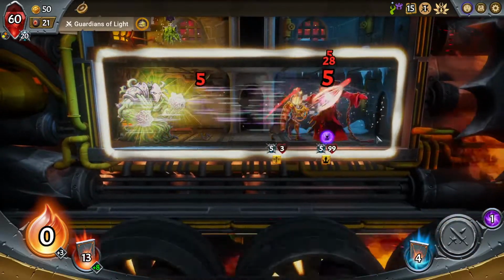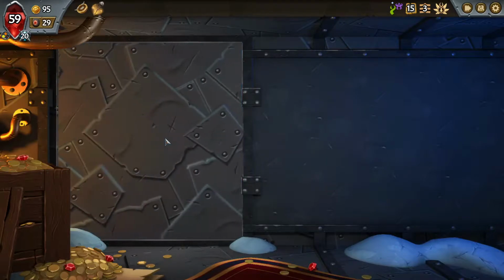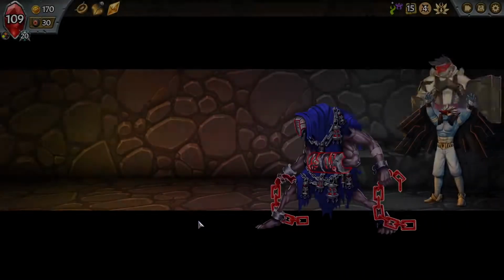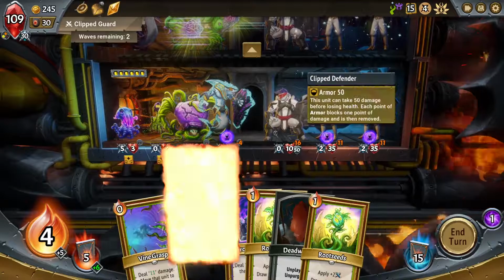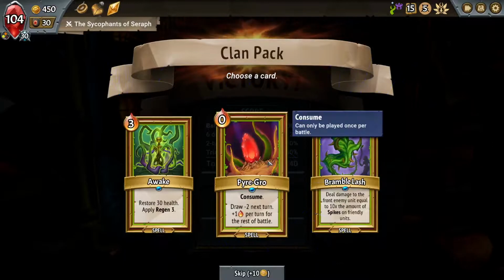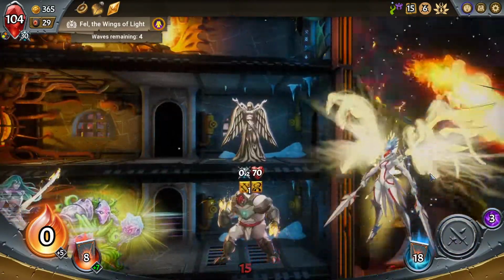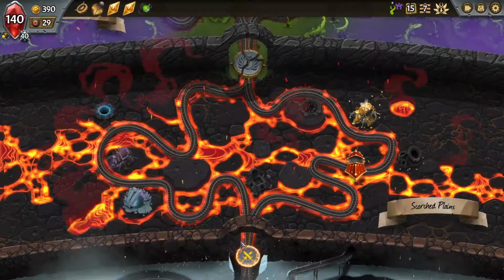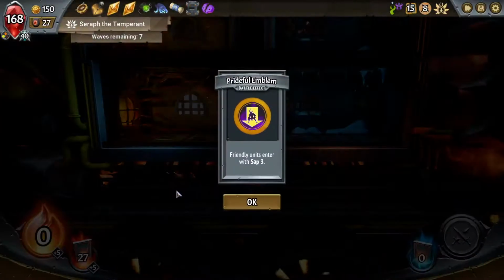A Wise Old Root-y Wizard | MONSTER TRAIN #37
Watch closely, this video is quick.